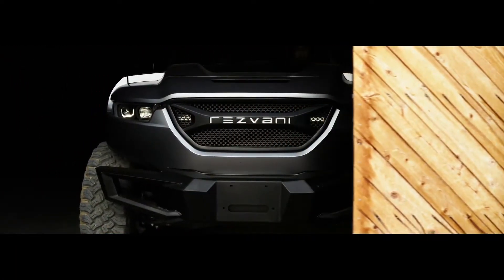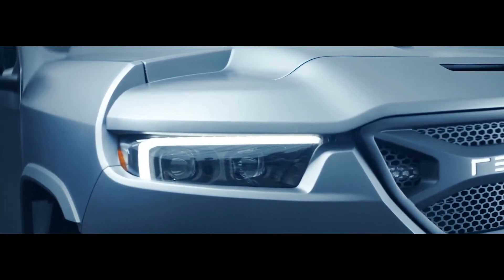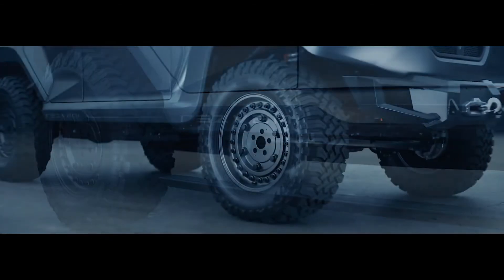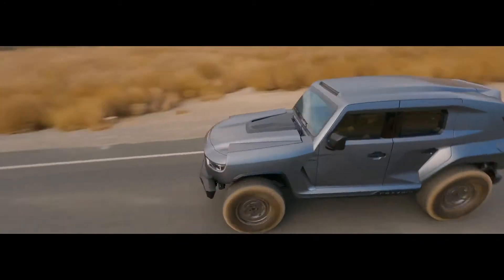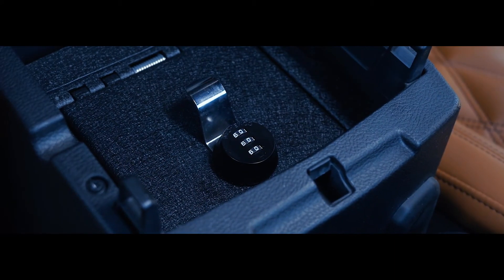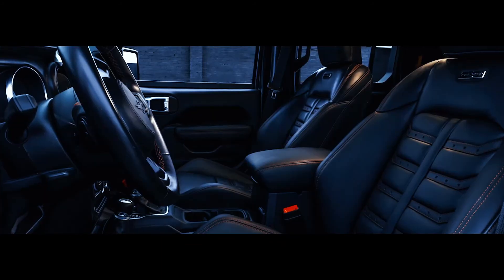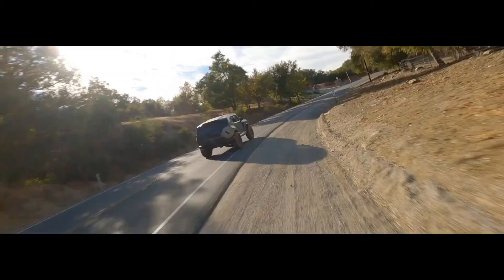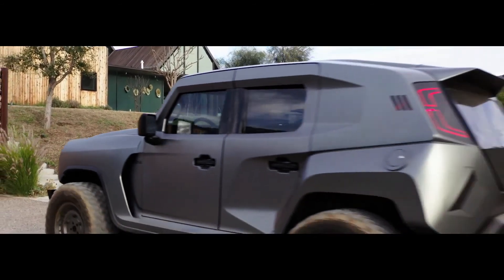Rezvani Tank | Military meets luxury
Hi,
This is "Speed Up"

Explanation of Tank's security features.
Luxury Meets Military. The Rezvani Tank and Tank Military Edition is a tactical urban vehicle designed to be a daily driver while still able to meet any challenge. The Military edition Tank has features such as bullet resistant glass and body.